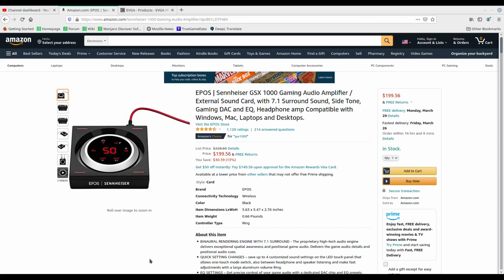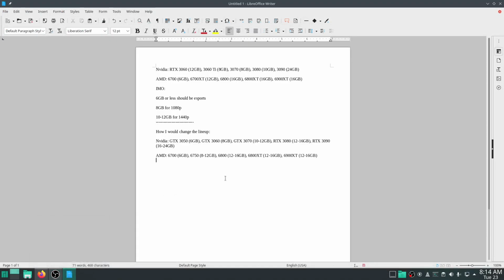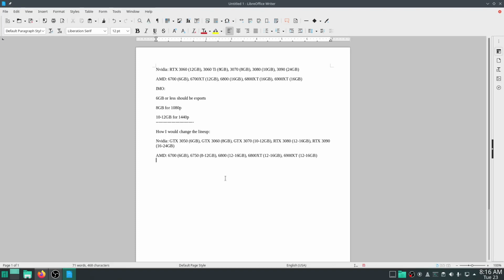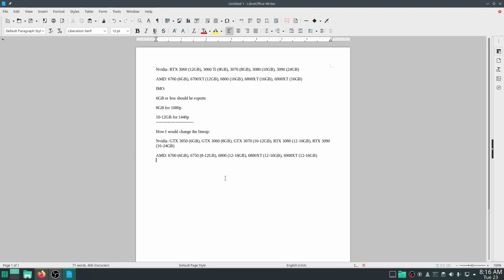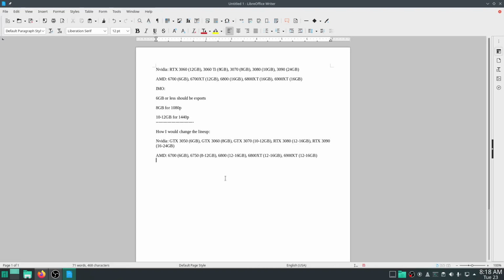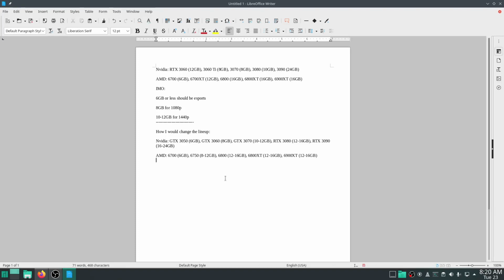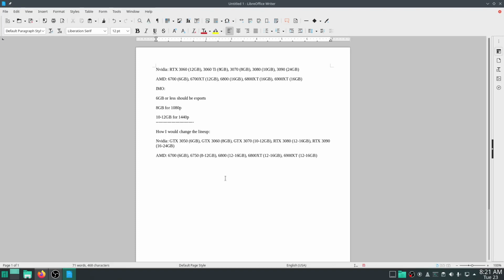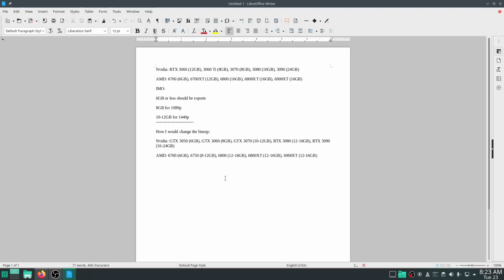My idea on what a video card lineup should look like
00:29 DAC, 1:43 EVGA XR1, 3:10 past recording and overview, 4:04 GB, 4:53 gaming PC’s last awhile, 5:54 Nvidia software/technologies, 7:36 my ideas overview/naming scheme, 8:51 my ideas, 10:56 esports